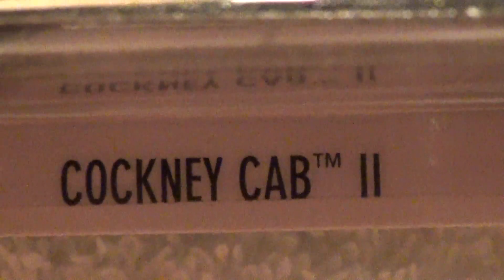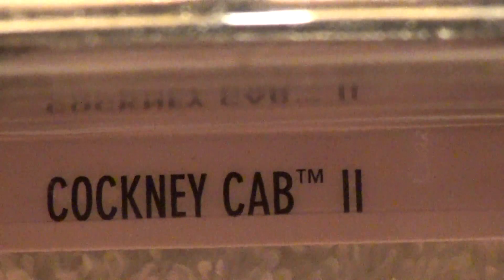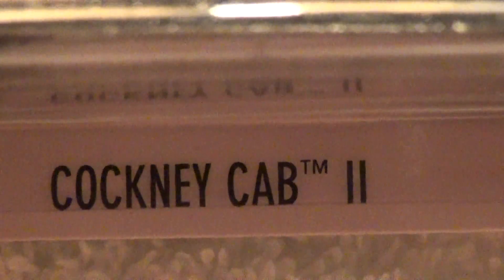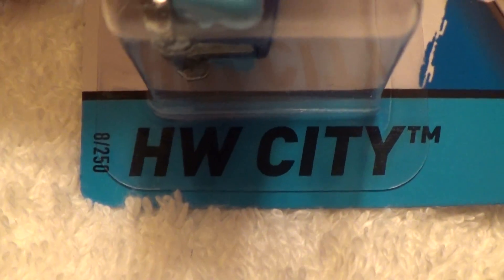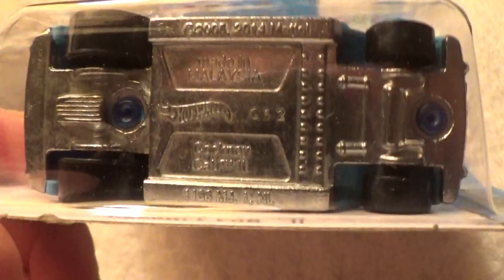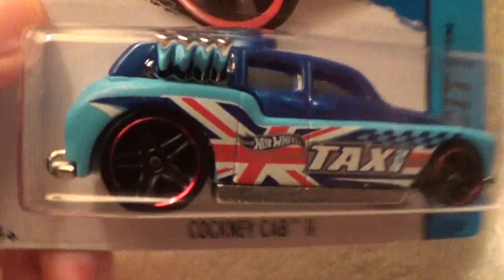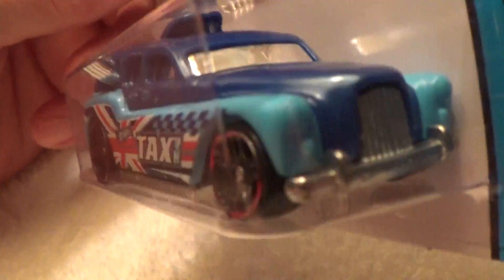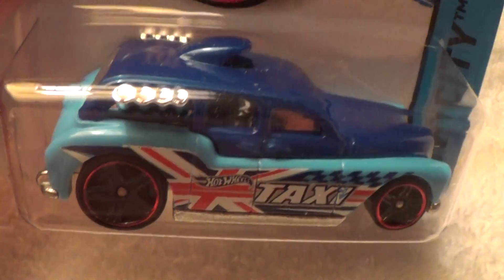COCKNEY CAB II HW CITY HOT WHEELS 2